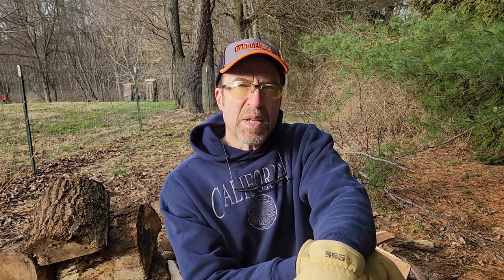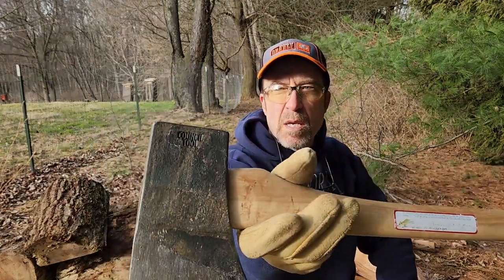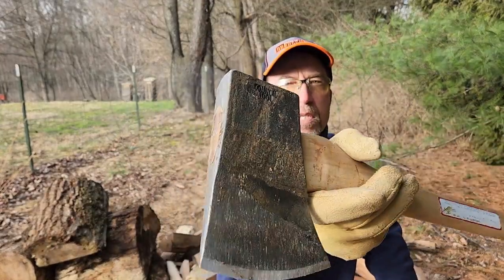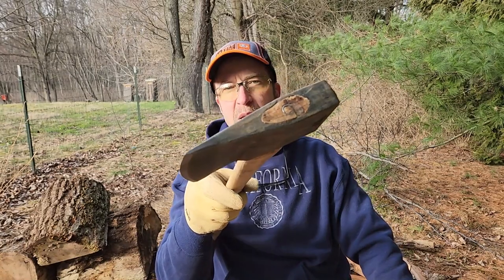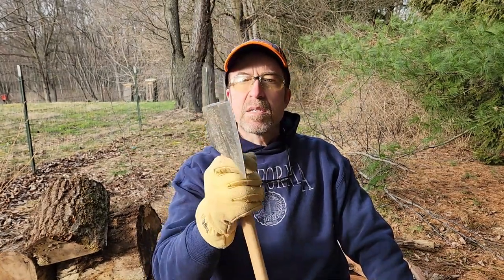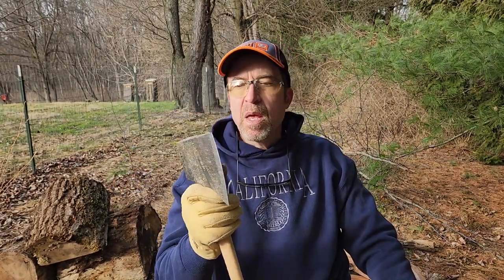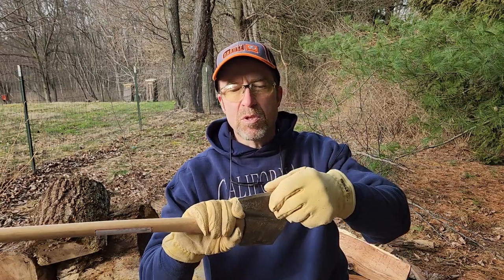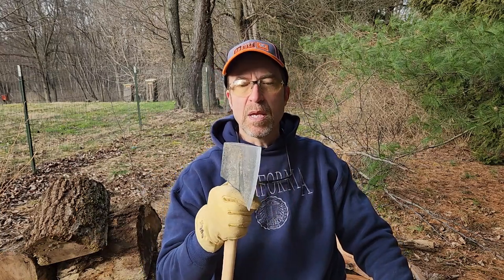Council Tools 5lb and 6lb Splitting Axes Totally Destroy Wood!!!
I am trying to get things done while we are enduring a muddy late winter here on Catbird Hill. I just picked up these awesome splitting axes from Whiskey River Trading Company, an official Council Tools Dealer. They are amazing and a superb value. I love hand splitting firewood and these axes are just amazing. Check out Whiskey River Trading for an outstanding array of axes, handles and tools right here.